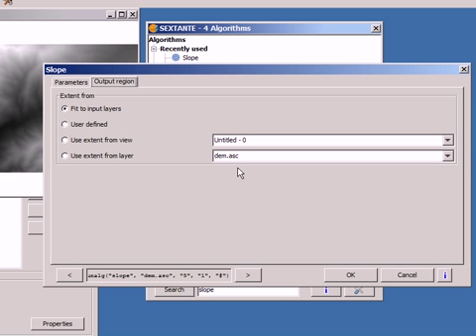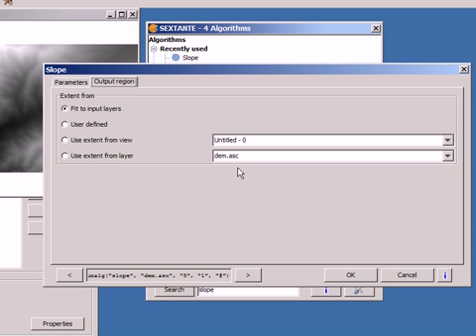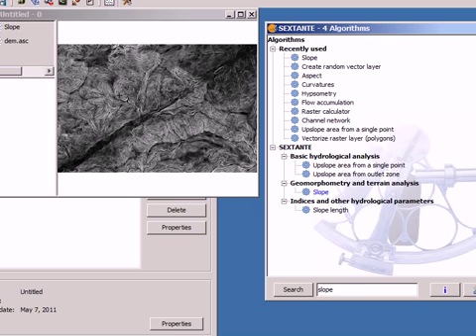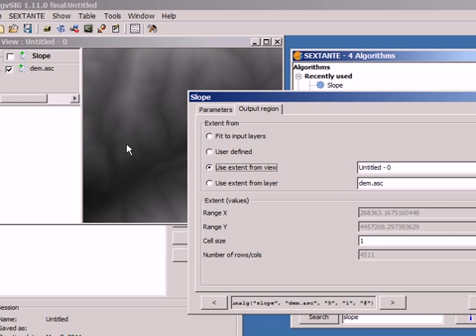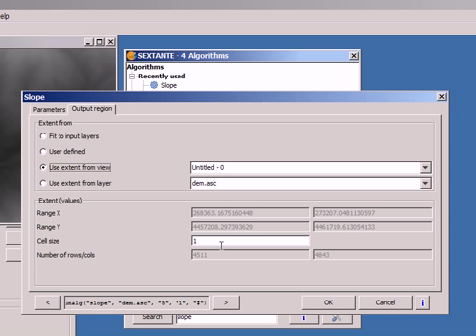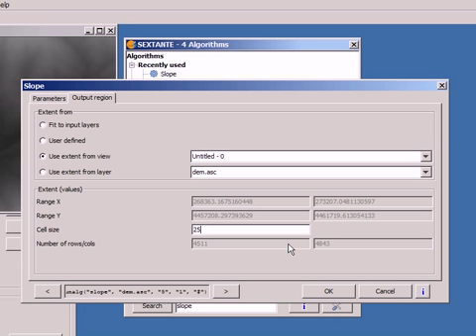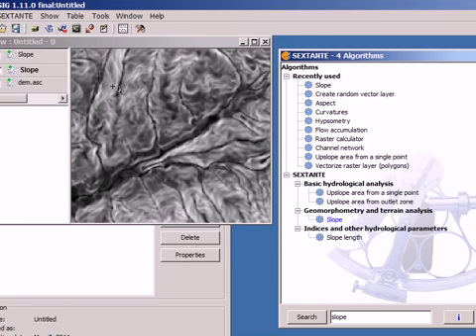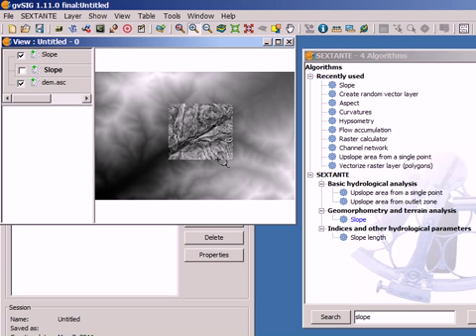3-The output region tab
This video explains the output region tab that accompanies the parameters tab in most of SEXTANTE algorithm